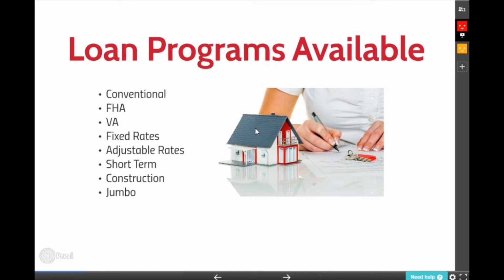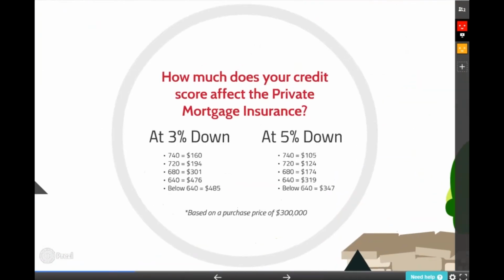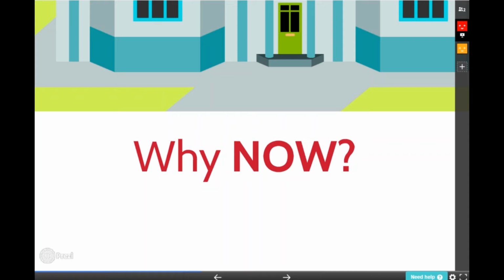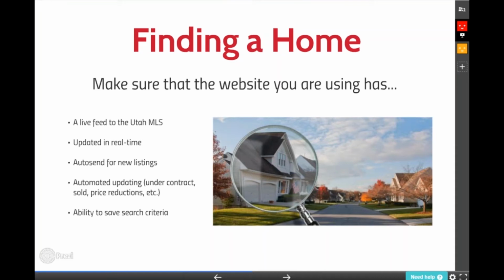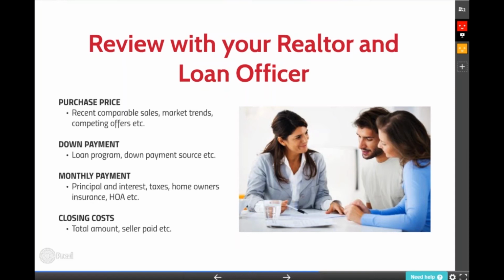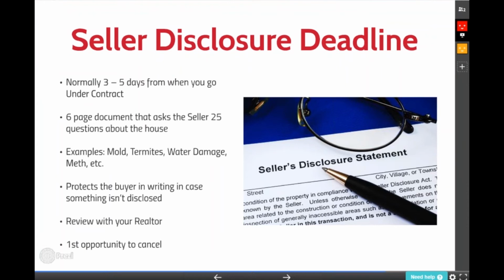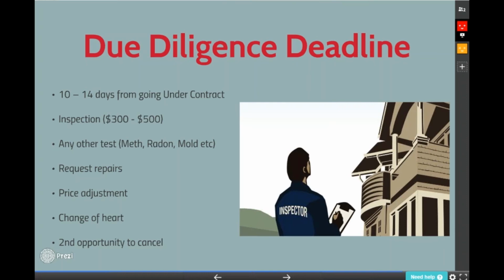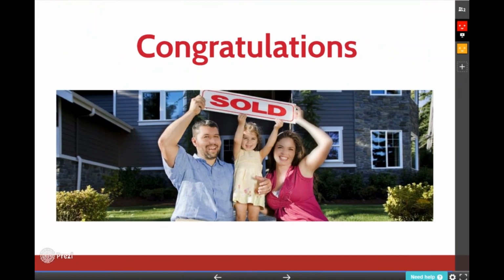First Time Home Buyer Webinar 8-22-2017 at 11:30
This was the First Time Home Buyer Webinar for Credit Union Members.